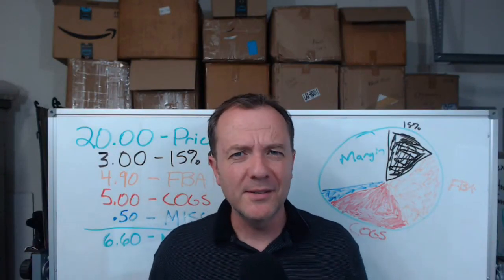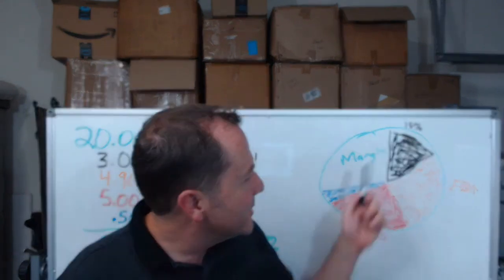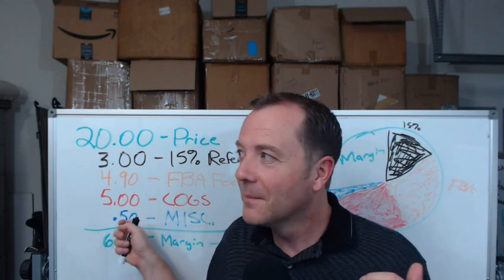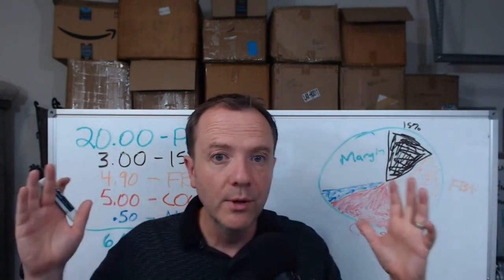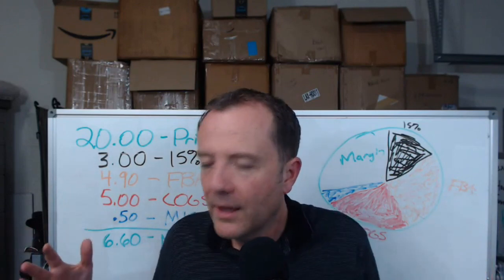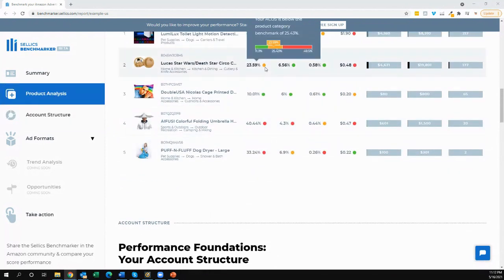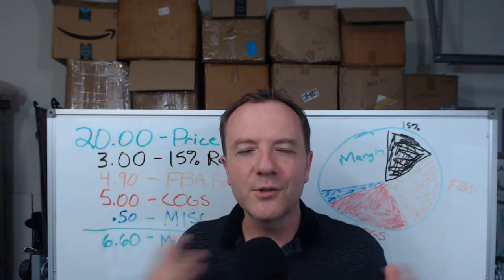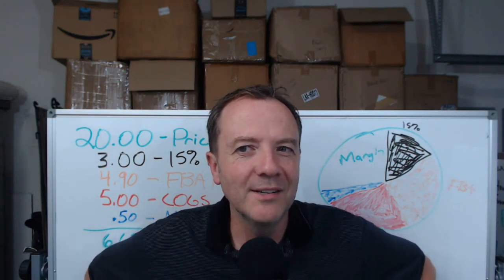What is a GOOD ACoS - Amazon FBA Sponsored Product Ad Costs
One question I get quite frequently is about whether or not someone has a "good" advertising cost of sales (ACoS) for their Amazon Sponsored Product ads.  It is important to understand some foundational principles...

And from there, you may wonder how do your ad results compare to others with similar products in your category.

In this video, I share some of the foundational principles with understanding margins and share a free resource you can use to find out the benchmark of how your ads are performing.